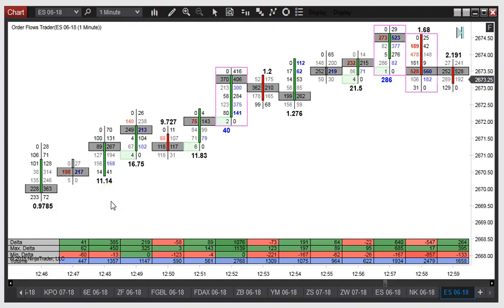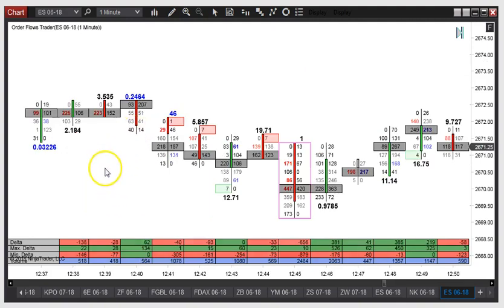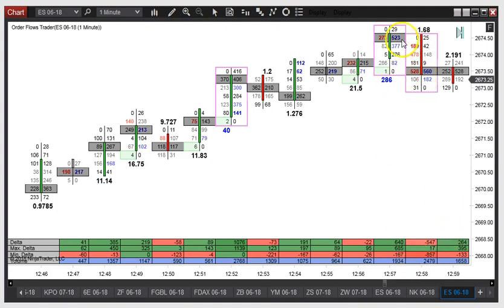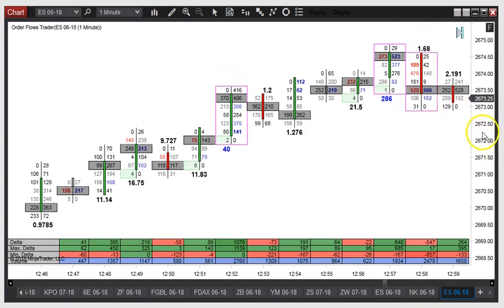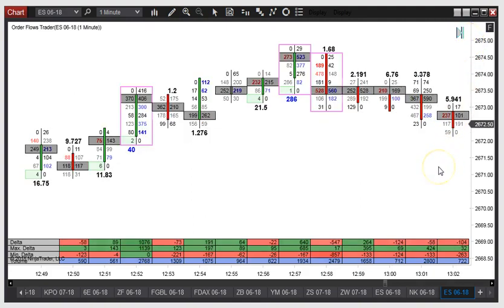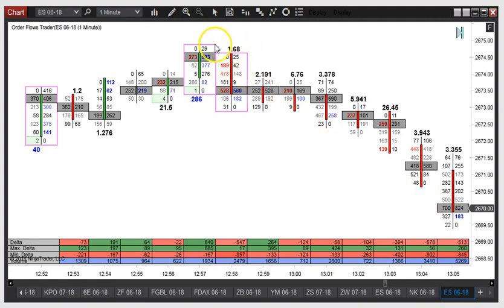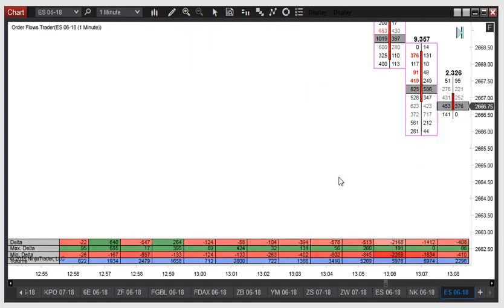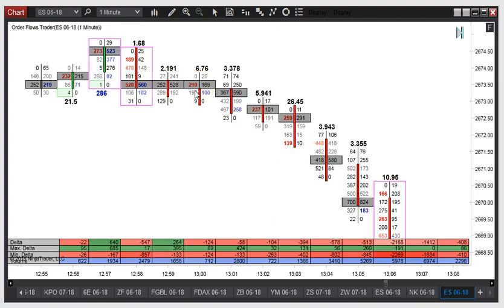Using Order Flow To Find Potential Market Reversal ESM8 Futures Day Trading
Learn how to use order flow to find potential market reversals.
Most of the time the markets just trade back and forth and there is
nothing discernable to see. However, there are times, when the market just screams at you what is happening and it is up to you to see it and take the trade.